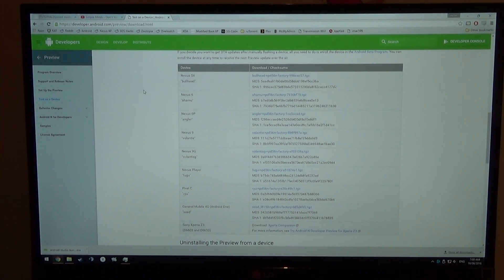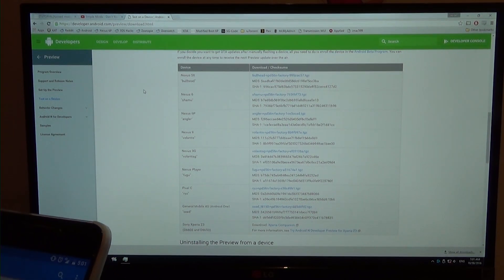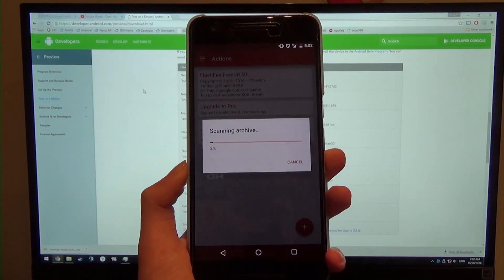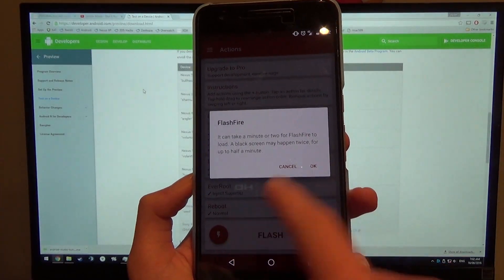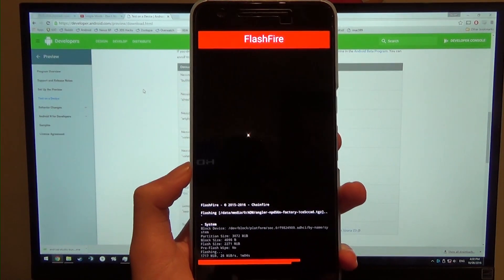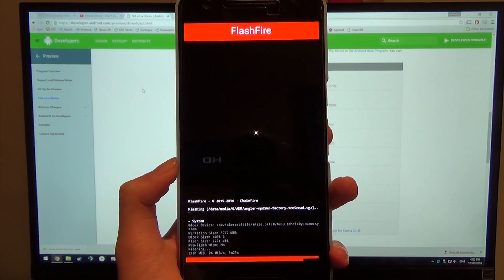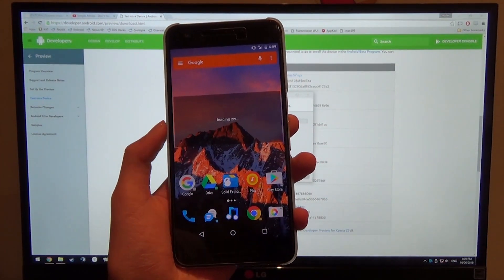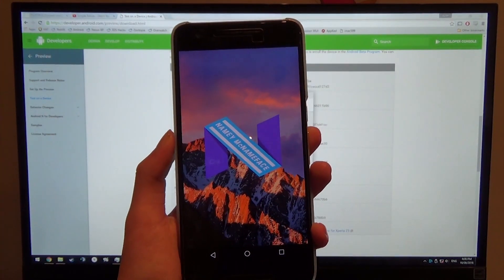Update Rooted Nexus 6P to NPD56N using FlashFire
∆ IMPORTANT ∆
!! PLEASE READ HERE BEFORE STARTING !!

▼Requirements!

FlashFire
Root

▼Links

▼Songs